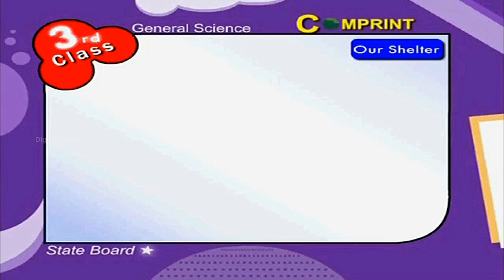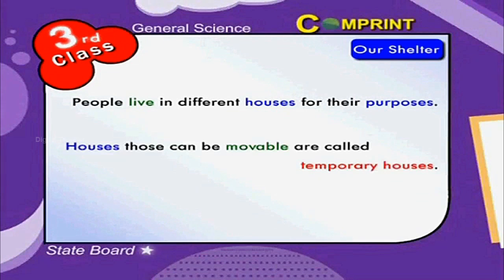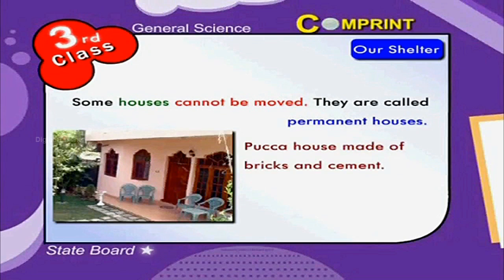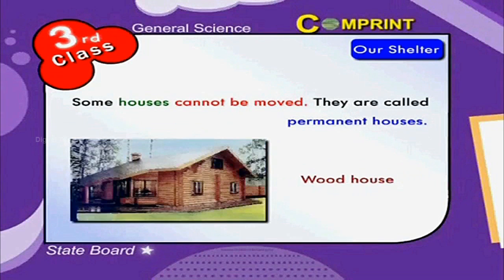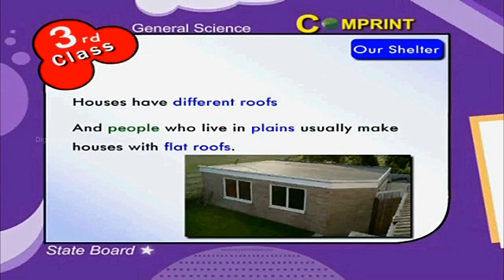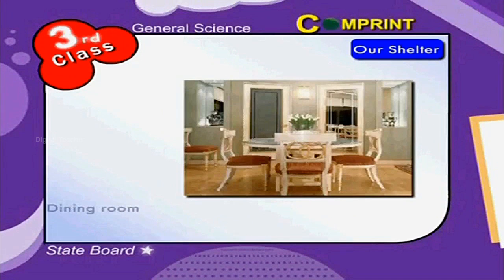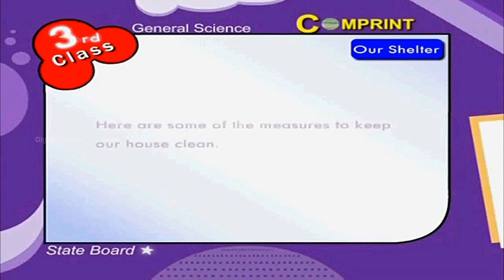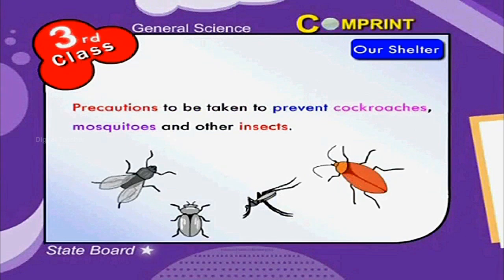Our Shelter | 3rd Class General Science | Digital Teacher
Our Shelter, 3rd Class General Science, English Medium. AP And Telangana State Syllabus Online by Digital Teacher.